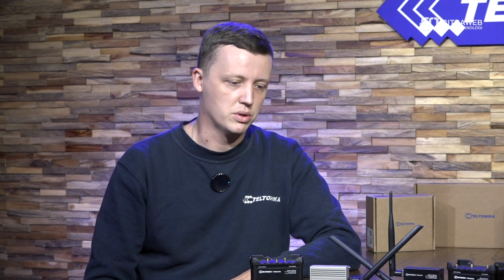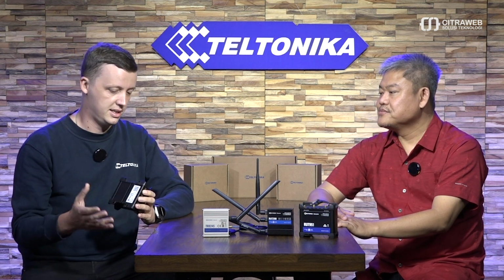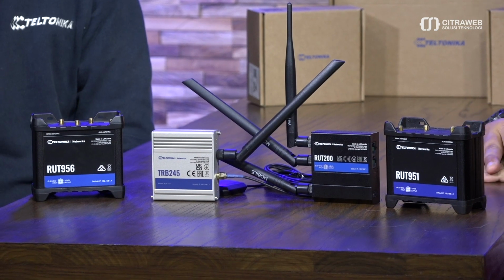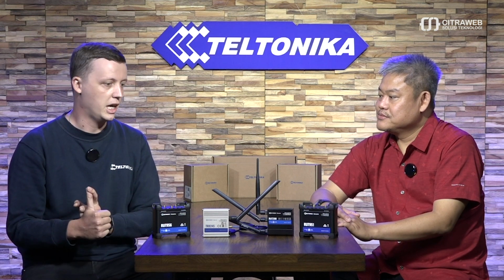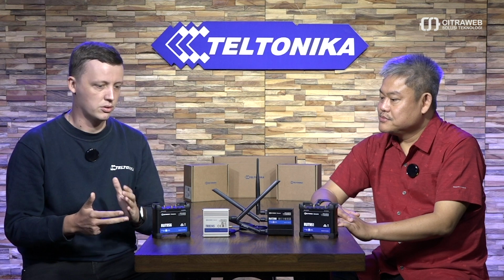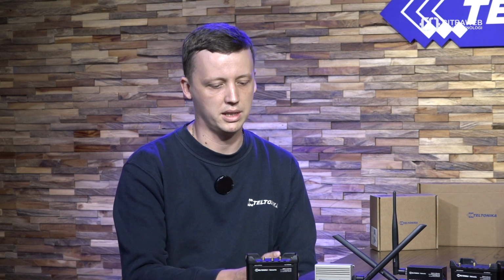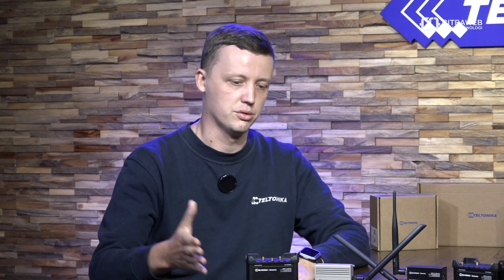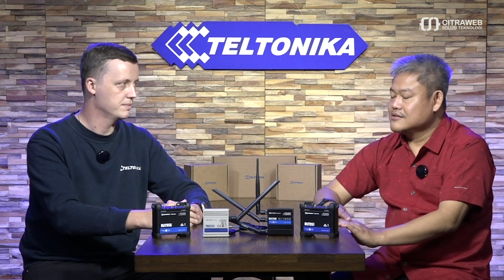TELTONIKA Remote Management System (RMS) - CITRAWEB TALKSHOW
Talkshow - Teltonika Remote Management System (RMS)

RMS atau Remote Management System merupakan aplikasi web based yang dikembangkan oleh Teltonika sebagai aplikasi monitoring dan management perankat - perangkat Teltonika, seperti RUT2XX series, RUT8XX series, dan RUT9XX series.

Dengan memanfaatkan RMS ini kita dapat memonitoring dan melakukan menagement seluruh perangkat Teltonika kita secara terpusat. Selain itu kita juga dapat melakukan perubahan konfigurasi pada perangkat kita melalui internet walaupun kita tidak memiliki IP Public yang terpasang pada perangkat Teltonika kita.